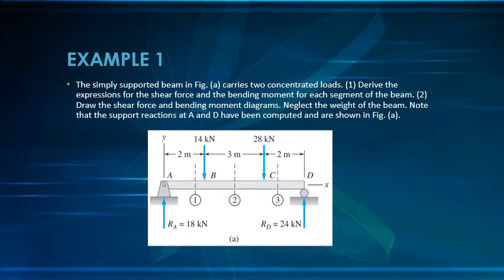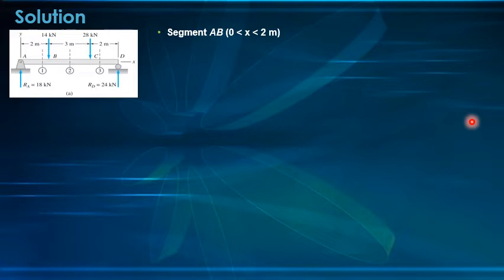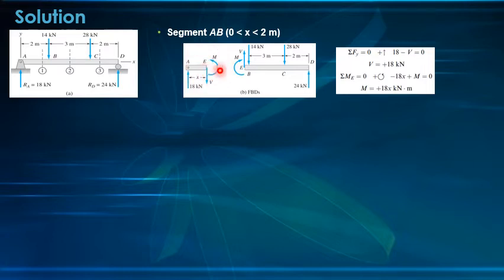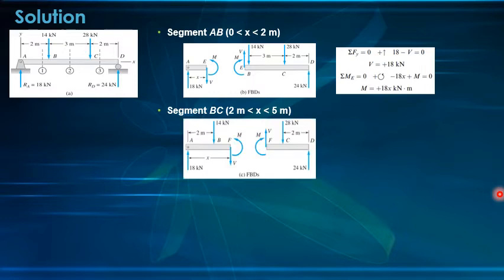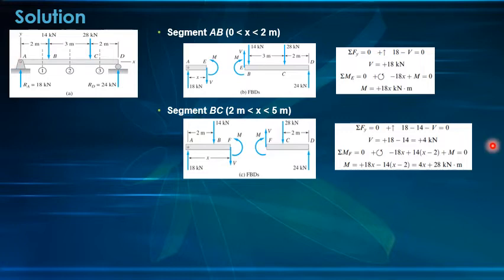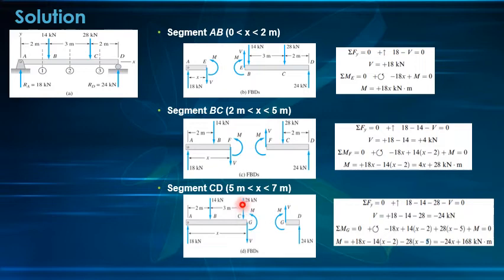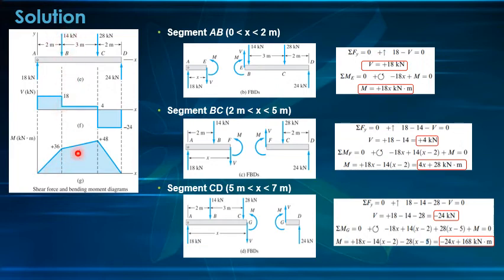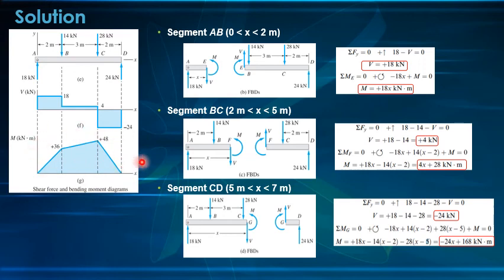Shear and Moment in Beams(Part 1) Example 1